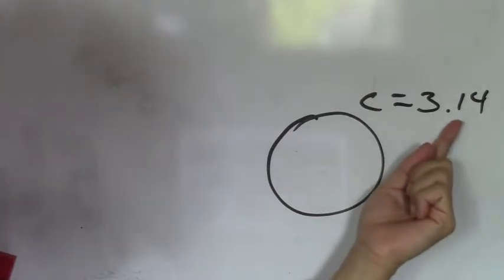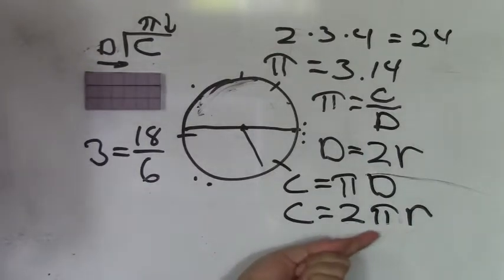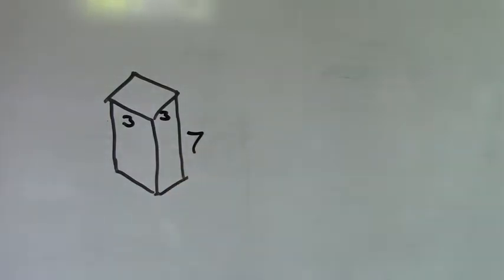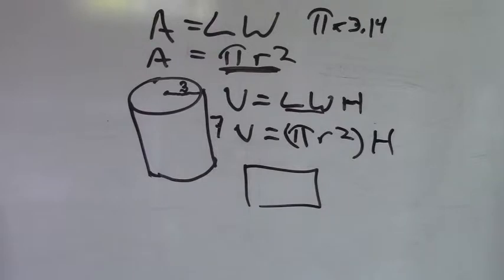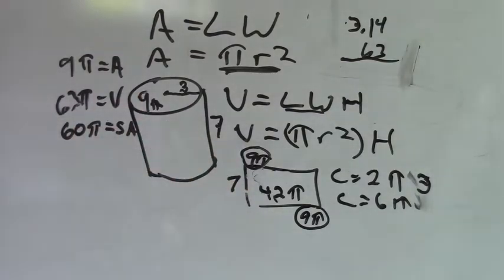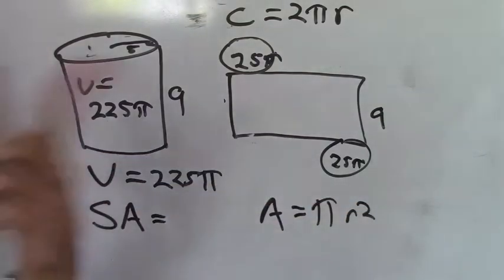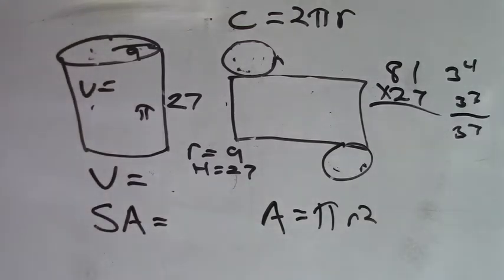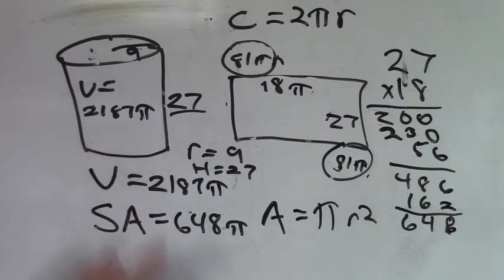Crewton Ramone Surface Area Volume Cylinders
Breaking the rules: I went over his threshold. This is how NOT to do it.